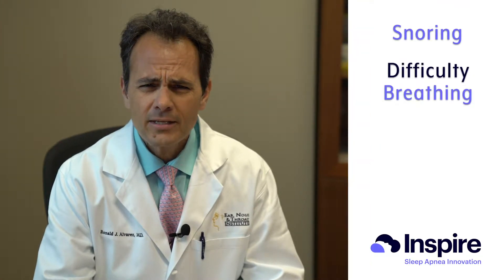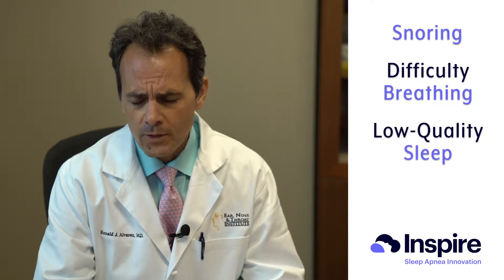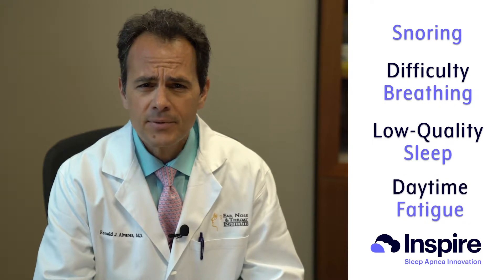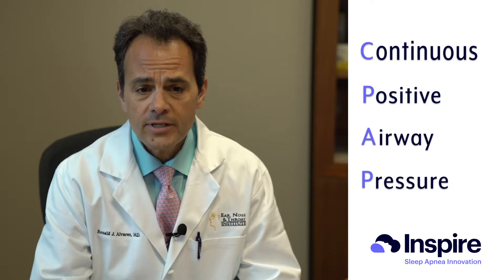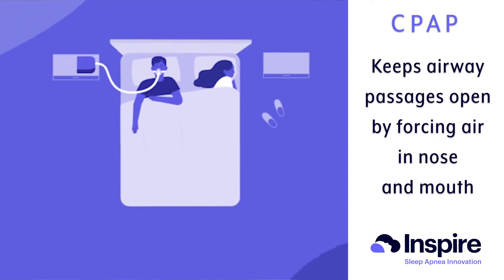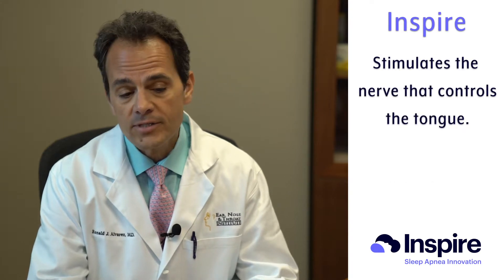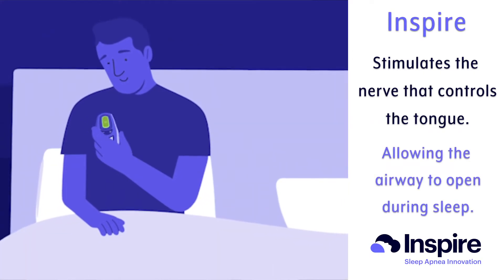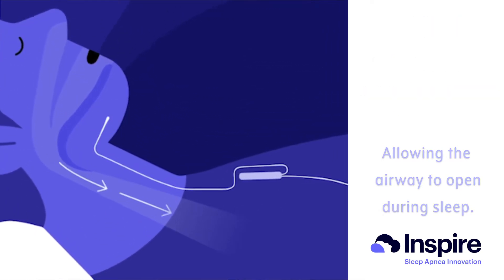The Best in Sleep Apnea Treatment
Dr. Alvarez explains the Inspire sleep apnea treatment, a more innovative alternative to the CPAP machine.